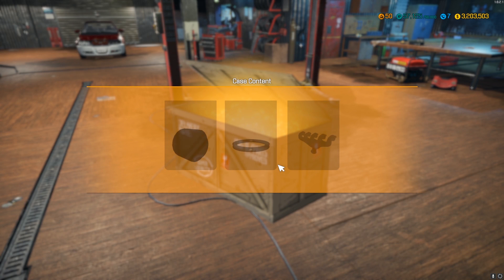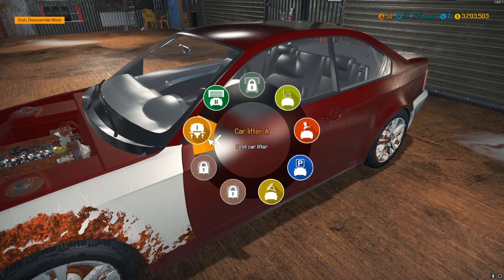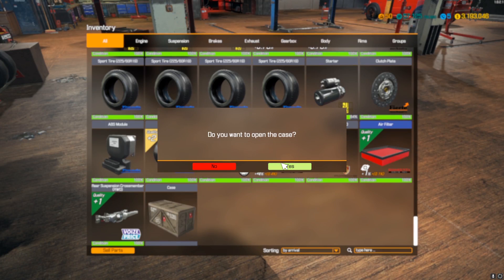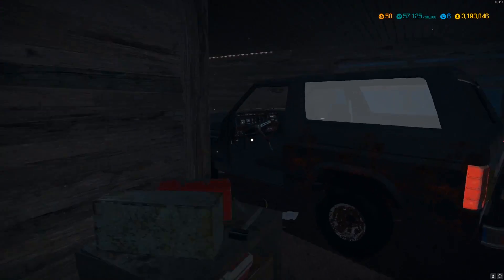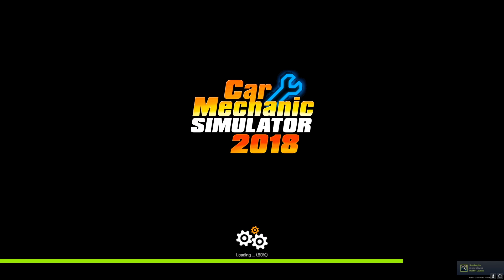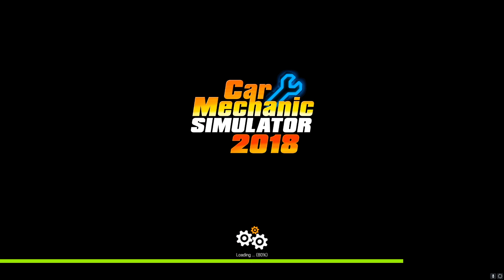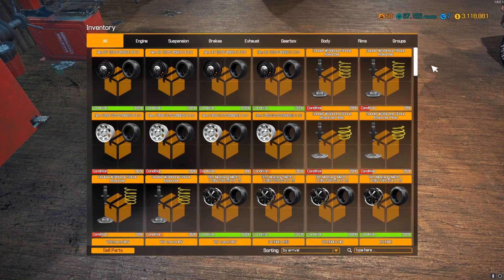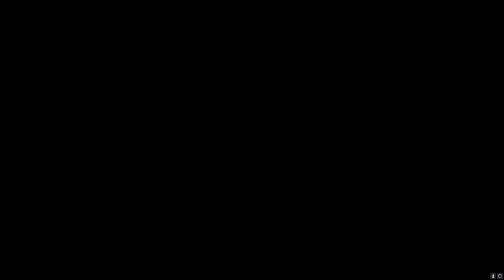SPENT THE DAY DOING BARN FINDS | Car Mechanic Simulator 2018